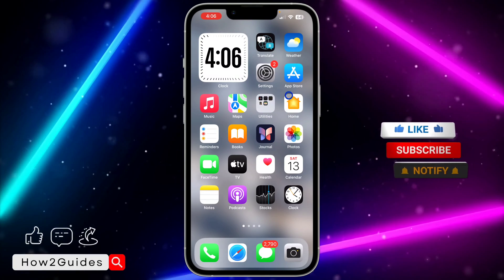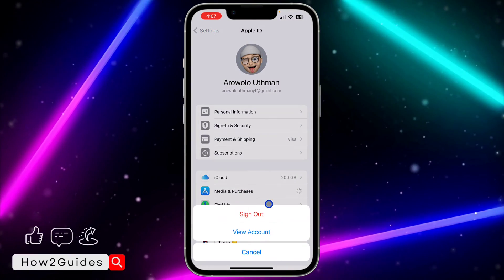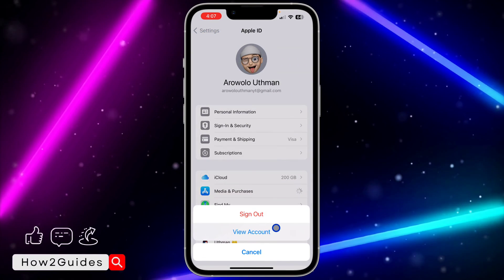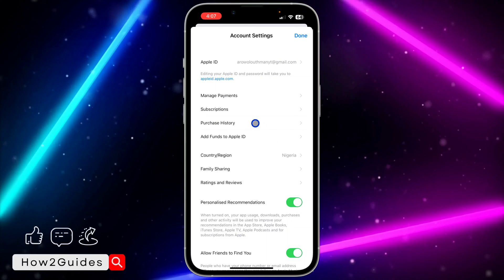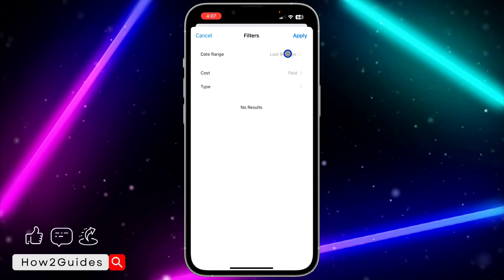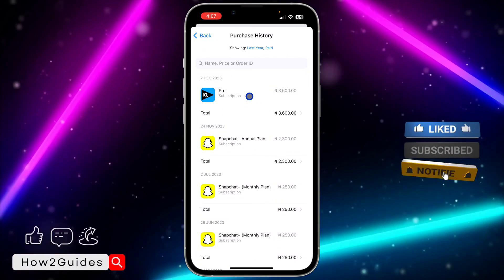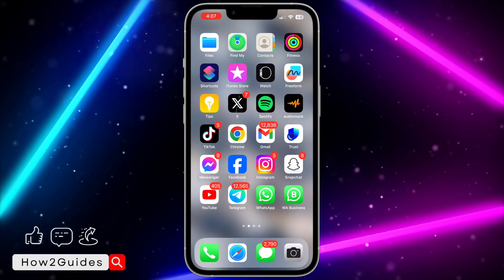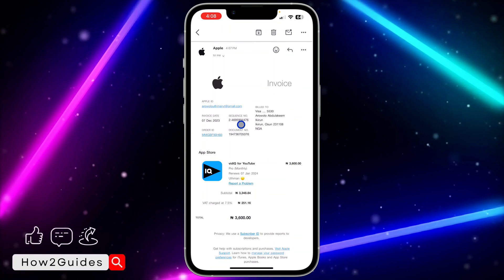How to Generate Receipt for Purchase on iPhone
Discover how to generate receipts for your purchases on iPhone with our easy-to-follow guide! Whether you need documentation for expense tracking or warranty claims, this tutorial will walk you through the process step by step. Watch now and take control of your purchase records effortlessly.